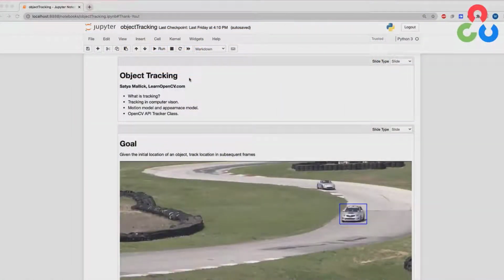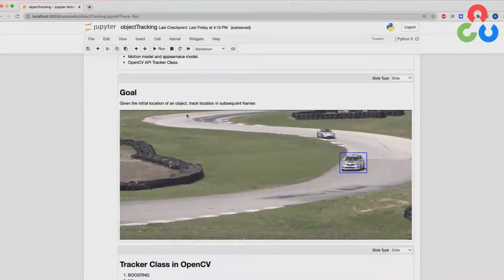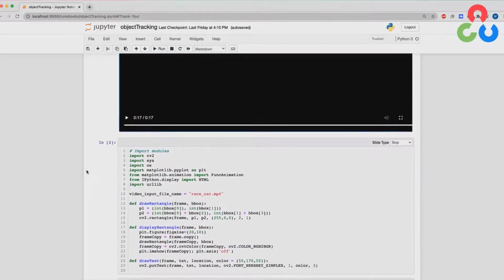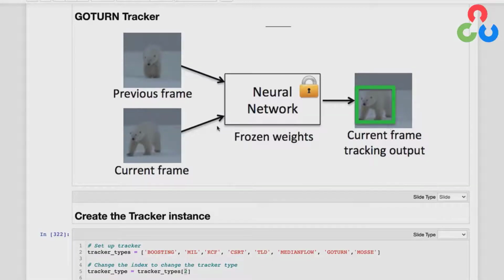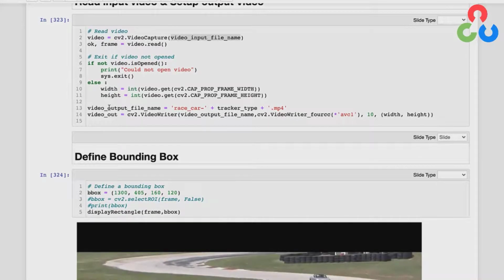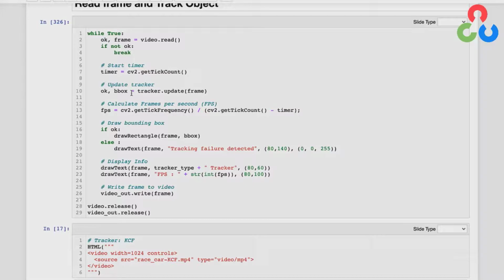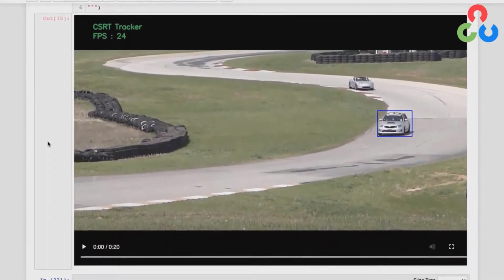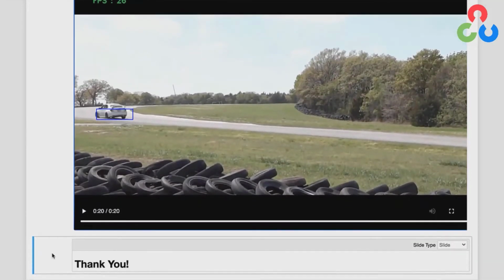Object Tracking using OpenCV | Getting started with OpenCV series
In this video, we learn about Object Tracking and various tracker available in OpenCV.

❓FAQ
Can OpenCV be used for object detection?
How do you implement object tracking?
Which algorithm is best for object tracking?
What is object tracking in image processing?

YOU now have an opportunity to join the over 5300+ (and counting) researchers, engineers, and students that have greatly benefited from these courses and take your knowledge of computer vision, AI, and deep learning to the next level.